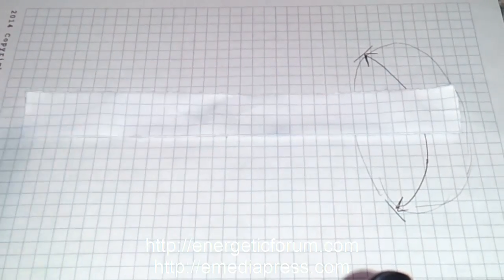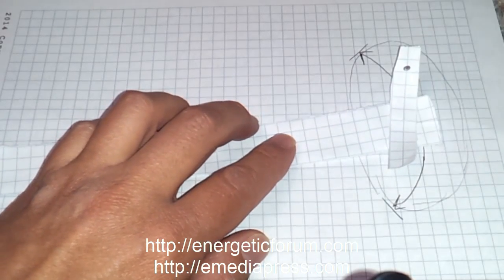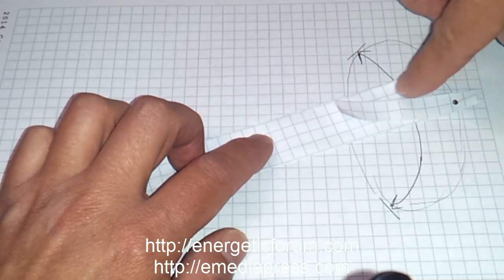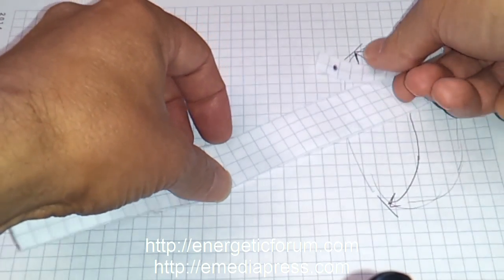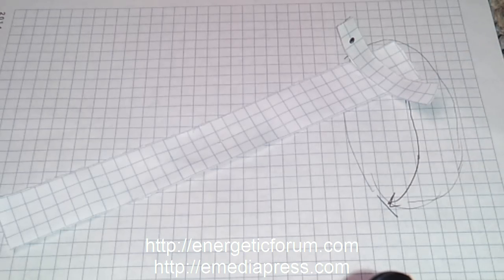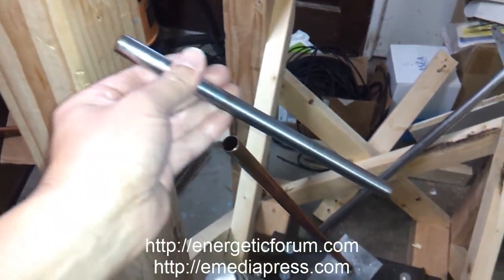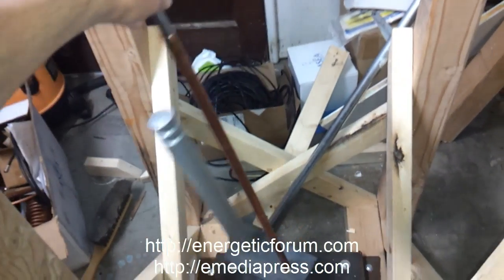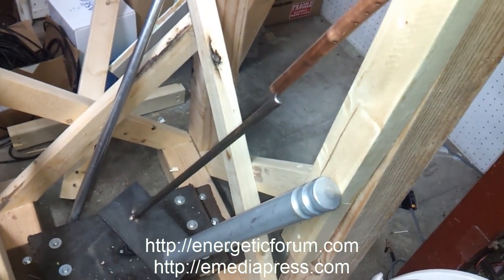Gravity Power - Extra Details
1939 Gravity Power by William F. Skinner final details Showing the input lever upper mechanism and how I separated the translation coupler and the lower weight's shaft.

and come meet the masters at the 2014 Energy Science & Technology Conference